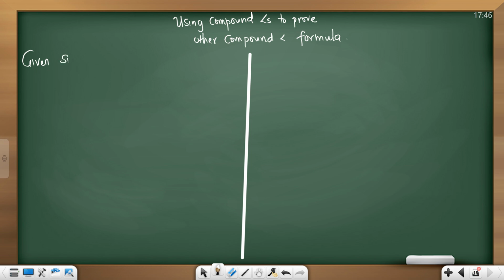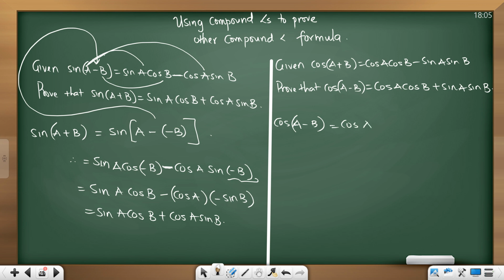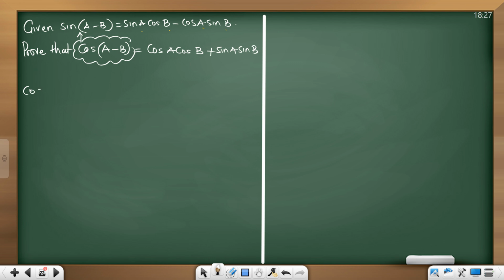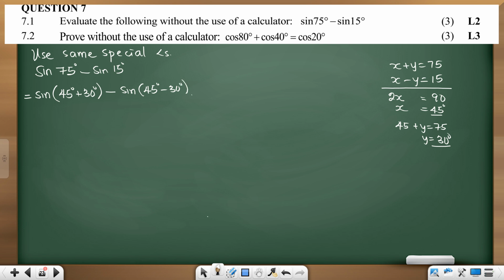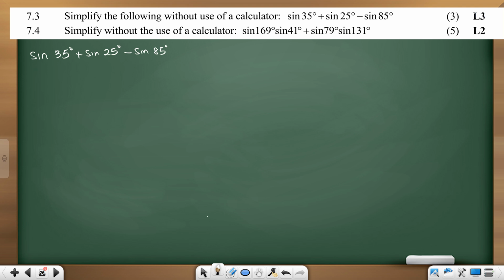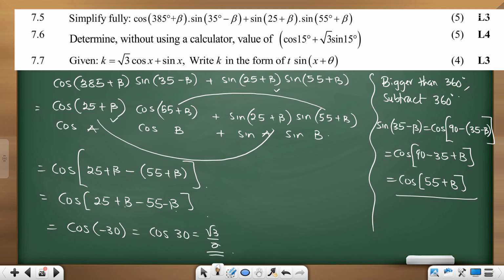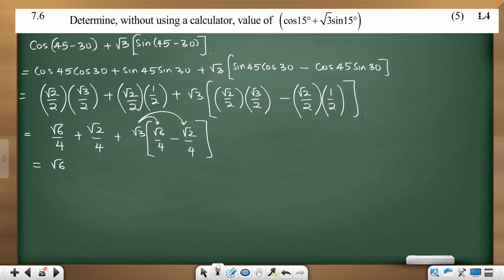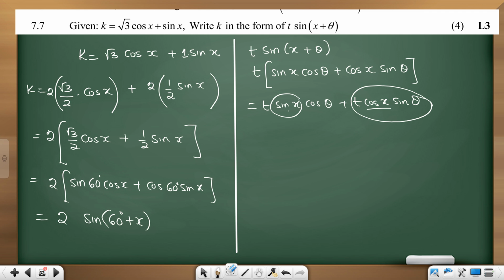Trigonometry Lesson 2